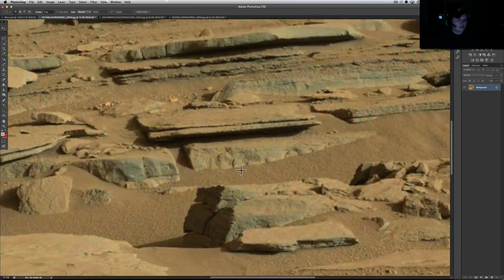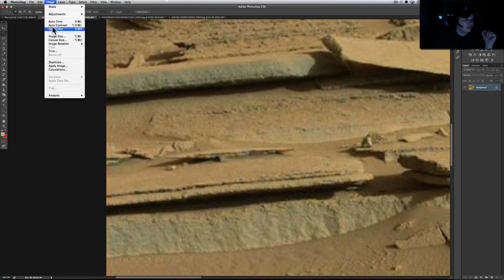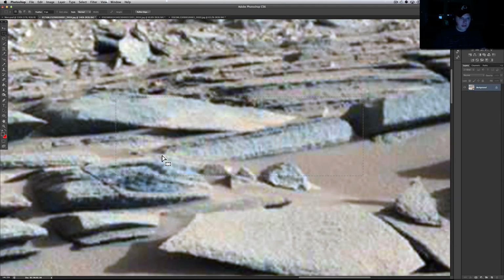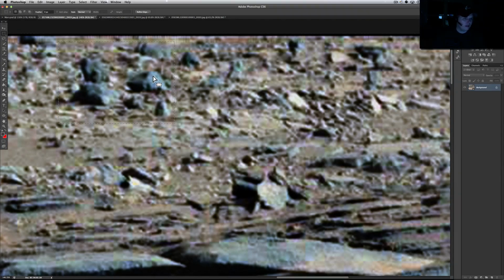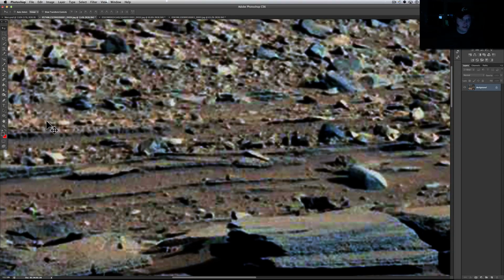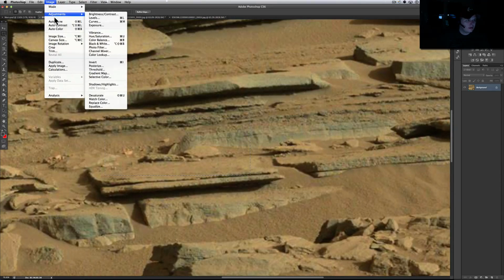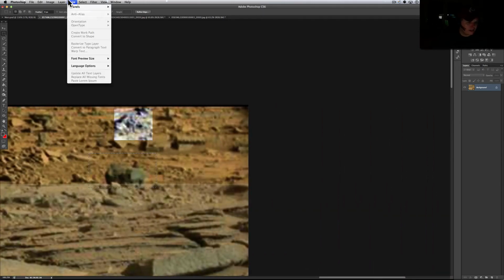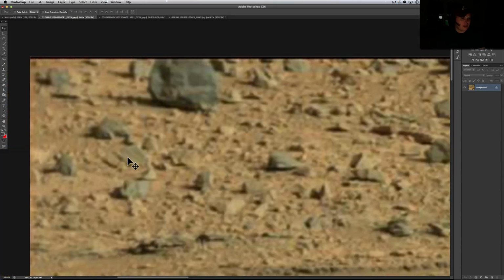Ruins / Building Blocks Found On Mars By Curiosity Rover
This is the last one from SOL 574 that I wanted to point out!  I start by saying this wont be a long video as I do a lot of blabbering over this picture I keep finding more and more things pop when I start to play with the Contrast and Gamma.  Then next thing you know I am 30 minutes into the video :) I hope you enjoy it and add to the collection.   For all the people who dig the long videos.. Enjoy, for the others, you can download the photo and everything is just standing out!